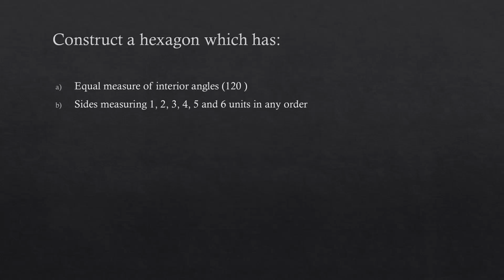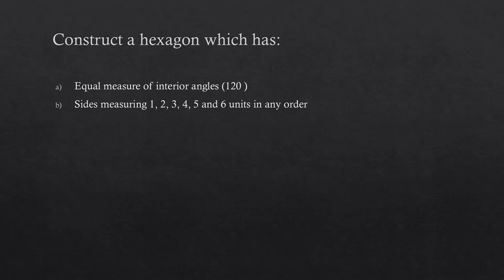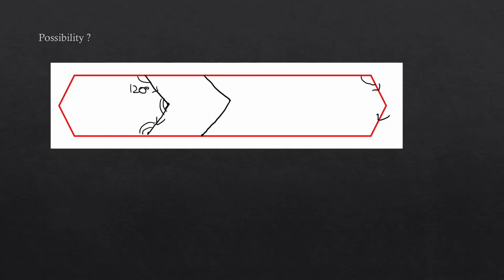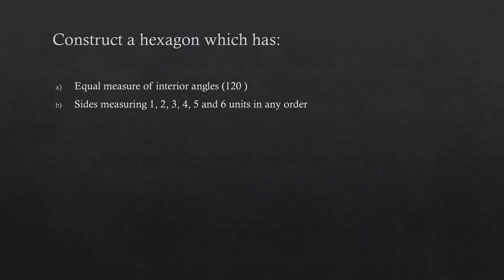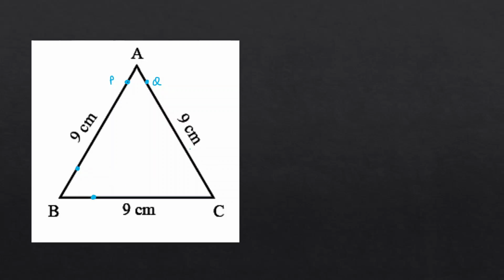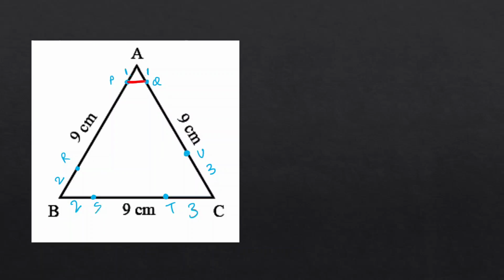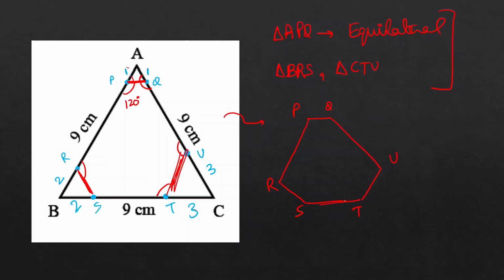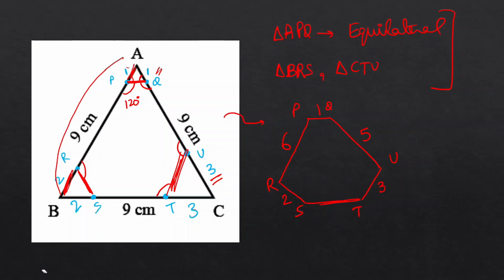The Most Elegant Mathematical Solution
Geometry is an art. Math Olympiads give you a beautiful canvas to practice the art. Mathematics Olympiad often asks problems that require you to think out of the box - this is one such problem that bamboozled me for many days.